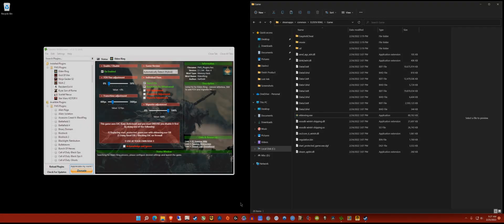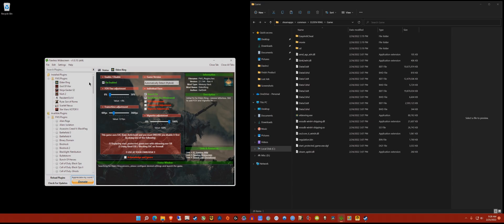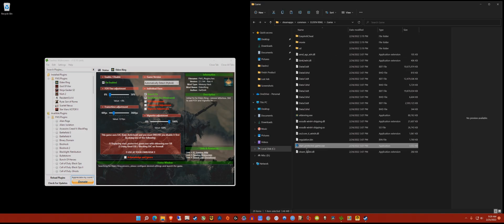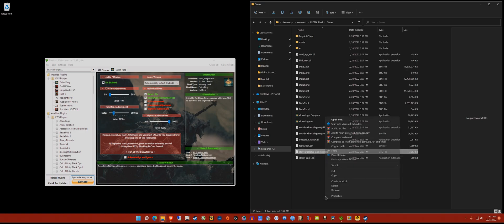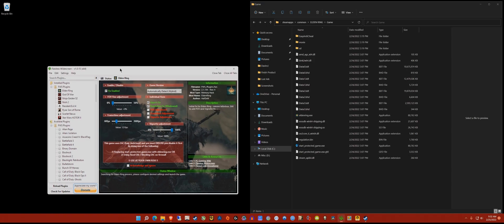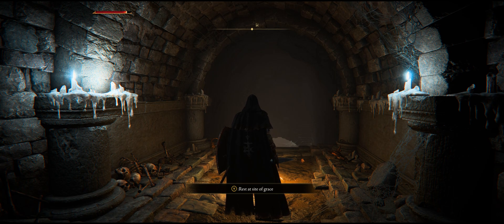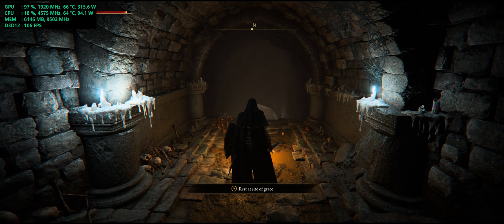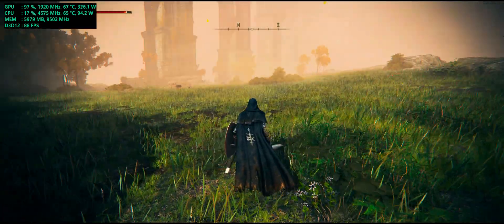ELDEN RING ULTRAWIDE GAMEPLAY FIX (FOV+FPS UNLOCK+21:9 GAMEPLAY)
IMPORTANT PLEASE READ FIRST: Make sure you have show extension enabled in folder view tab to see the eldenring.exe.  It slipped my mind to mention this in the video.  Go offline mode first in game before proceeding with fix to be safe but not guarantee.  Also, this was only tested with STEAM version.  I cannot confirm if it works with other versions.

UPDATE 6/21/2024 - This same process will work for current update + shadow of the erdtree DLC

UPDATE 2/27:  latest update of flawless widescreen elden ring allows fullscreen with uncapped frame rate.  Exciting news for those with HDR monitors

UPDATE 4/4: Every time there is a new patch it will break the fix, you will have to redo the process. Recommend verify steam game integrity first then repeat process in video.